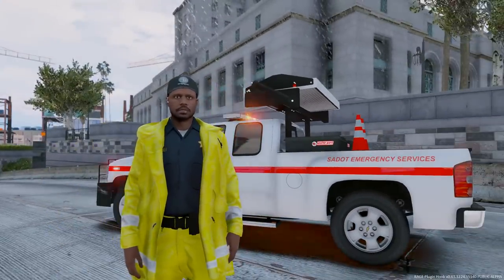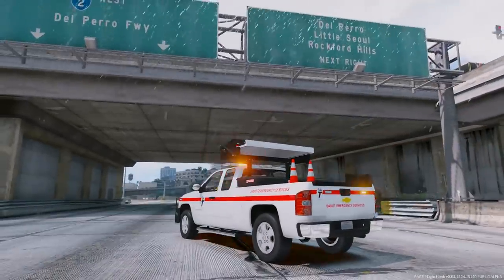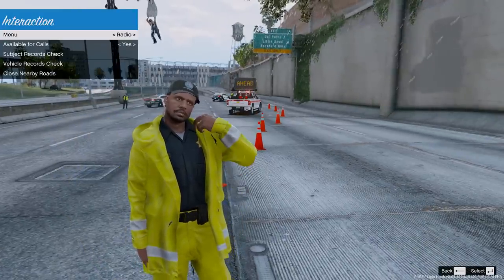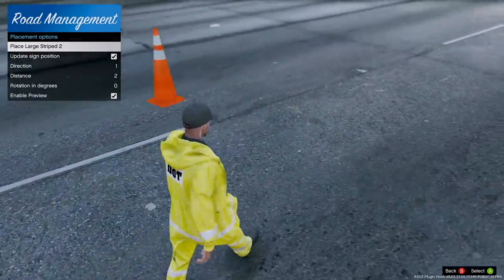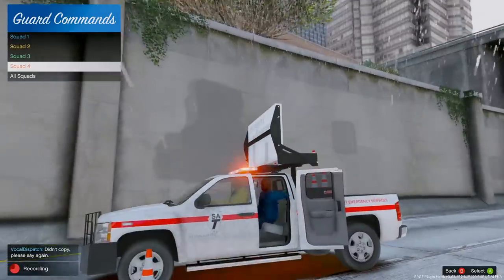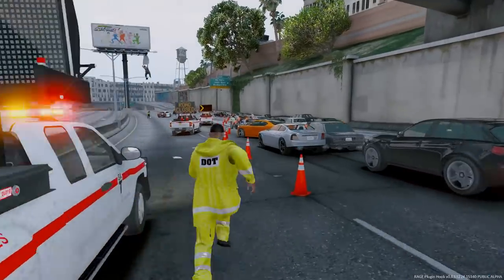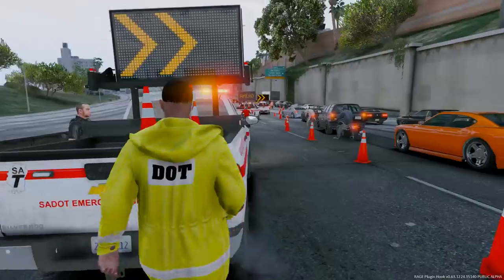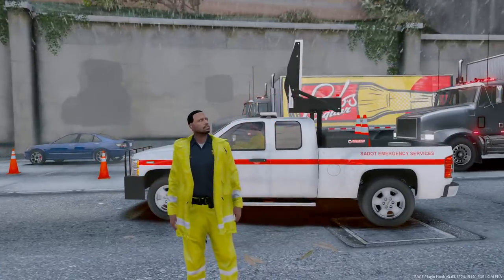DOT Highway Flash Flood in GTA 5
GTA 5 Mod Department of Transportation Emergency Response Message Board Chevy Silverado Pickup Truck Responding To A Flash Flood On The Highway.

More Videos Using This Truck
GTA 5 Mod DOT Emergency Message Board Truck Responding To A 11 Car Pile Up Motor Vehicle Accident

GTA 5 Mod DOT Emergency Message Board Truck Responding To Bank Robbery With Hostages & Shots Fired

VMS+ script & Message Board Truck by PnwParksFan. The VMS+ script allows you to fully control and customize messages on arrow boards on vehicles. Keep in mind, this is a very early apha build of the mod.

Donate to PNWParksFan to get early access to VMS+(Variable Message Signs) Mod plus DOT truck with message board